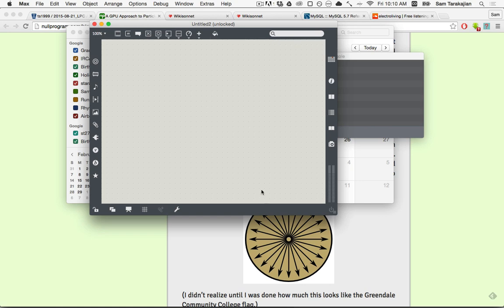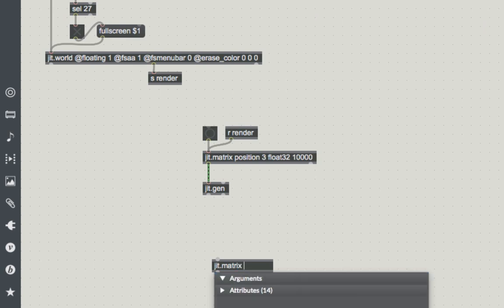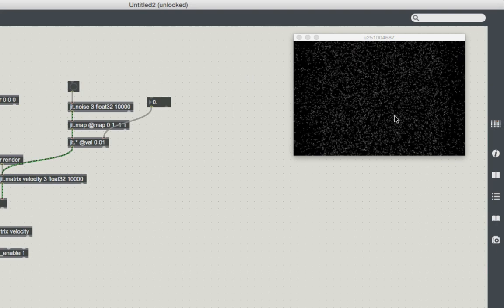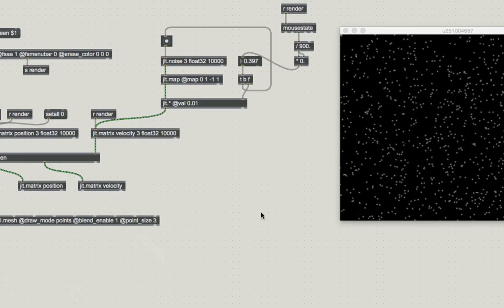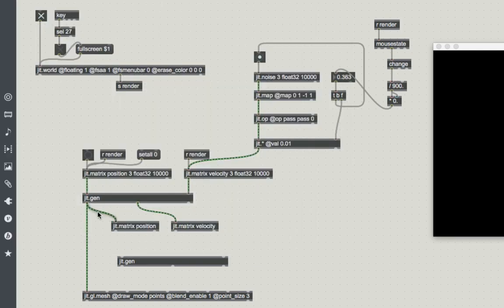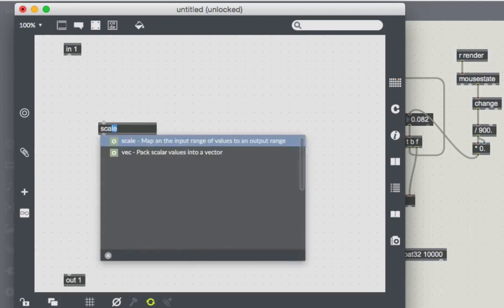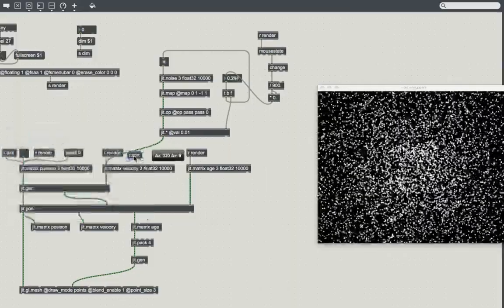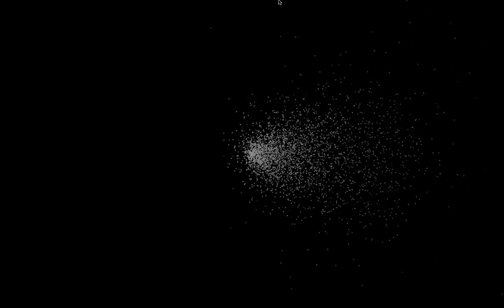Delicious Max 7 Tutorial 61: Snow